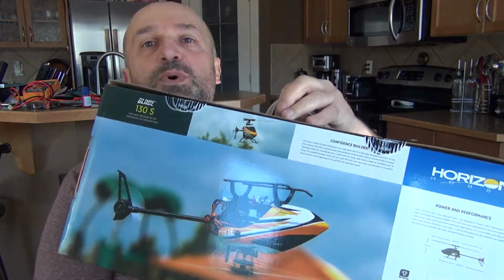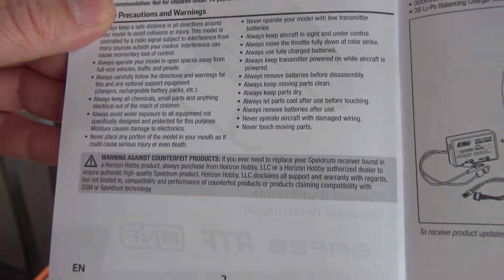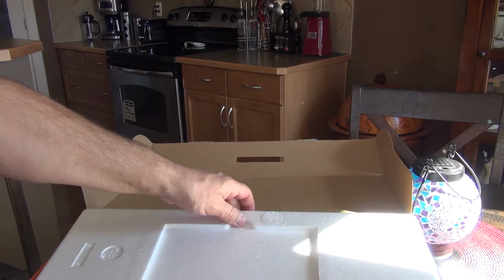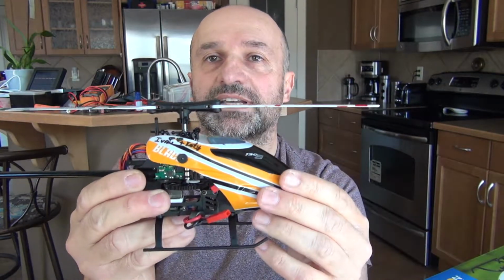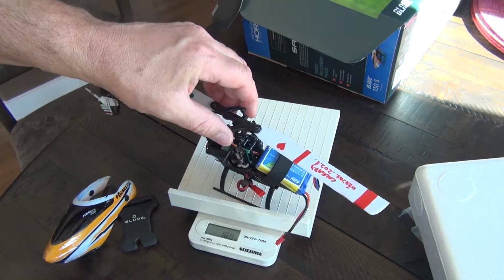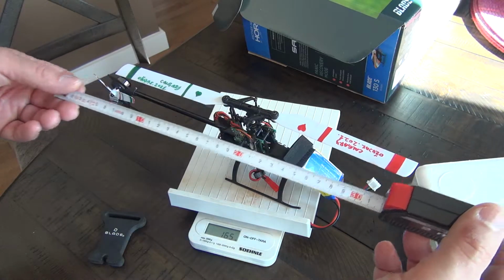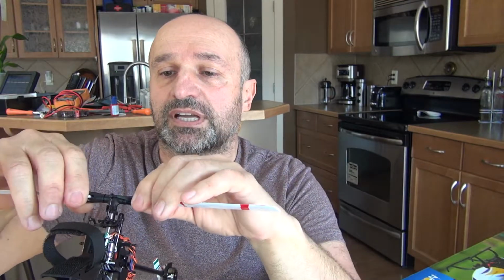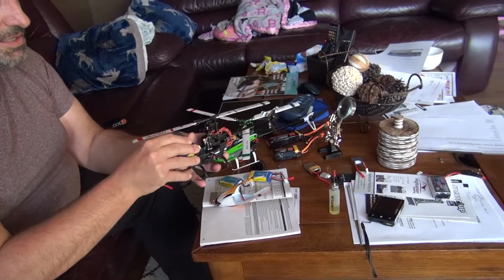BLADE 130 S .. Box opening and short indoor flight .. 20210309124242 1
Discontinued
130 S BNF Basic with SAFE Technology
Item No.BLH9350
This Item is No Longer Available
Product Details
Key Features
SAFE® Technology: 3 flight modes, self-leveling and panic switch help you fly confidently
Durable: Molded, lightweight plastics allow the 130 S to be very durable in the event of a crash
Collective Pitch and SAFE Technology allows an intermediate pilot to grow with the model when they're ready for aerobatics and 3D flying
Direct drive tail motor-powerful brushless motor improves durability, flight performance, and simplifies repairs
6+ Channel DSM2/DSMX Transmitter
Lipo Battery
LiPo Charger
What's In The Box?
(1) Blade 130 S BNF
(1) User Manual
Overview
The Blade® 130 S is a powerful, sub-micro sized collective pitch helicopter with SAFE® Technology. Self-stabilization, panic switch and three progressive flight modes give intermediate to advanced pilots the confidence to master 3D flight indoors and out. The 130 S builds on this popularly sized heli while adding significant improvements such as SAFE® Technology, a powerful, low maintenance direct drive tail motor, and improved linear servos. A strong frame gives you the durability you need, while brushless motors provides the power and performance you want.
Product Specifications
Approximate Flight Time 5-7 min
Battery 300mAh 11.1v 30C Lipo (Not Included)
Canopy/Body Material Plastic
Channels 6 Channels
Completion Level Bind-N-Fly
Main Blade Material Plastic
Main Frame Material Plastic
Main Motor Type Brushless
Main Rotor Blade Length 135mm
Main Rotor Diameter 310mm
Main Rotor Head Type Collective Pitch (CCPM) Flybarless
Product Height 4.5 in (114 mm)
Product Length 12 in (304mm)
Product Width 2.25 in (57mm)
Skill Level Level 2
Swashplate Type 120 deg
Tail Blade Material Plastic
Tail Rotor Diameter 64mm